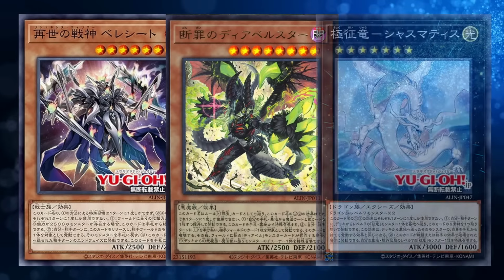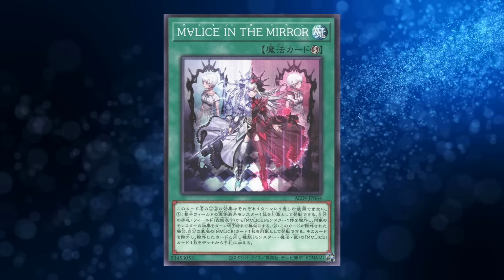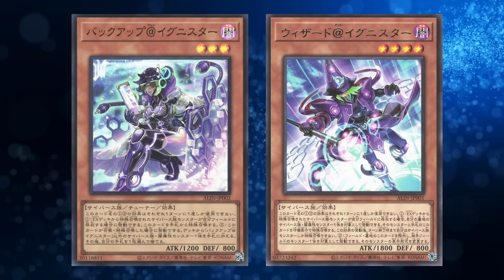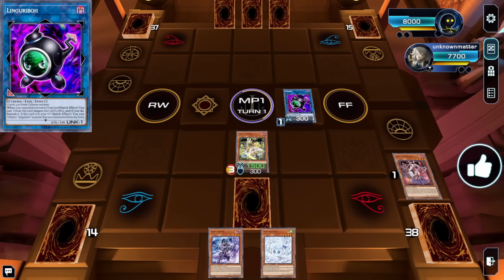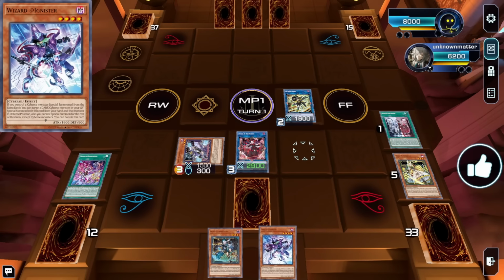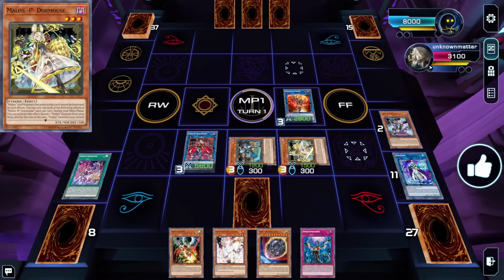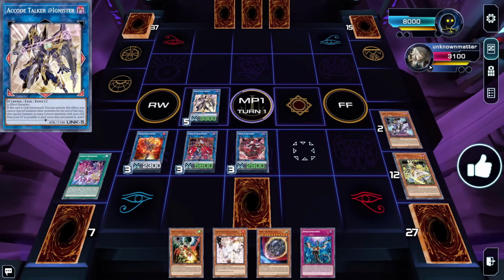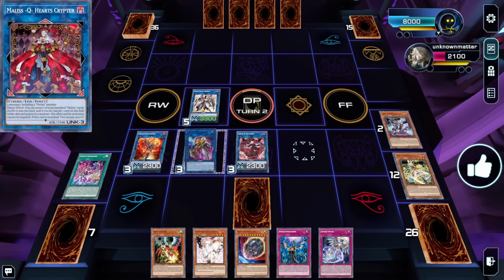Alliance Insight (ALIN) Maliss First Look + New Nib Proof Maliss Combo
Brian is back with a first look at the upcoming set, Alliance Insight! This set is looking to have some really exciting, and powerful, support for Maliss so we're here to help you get a jump on things!

Come sign up for your free coaching session through our Metafy